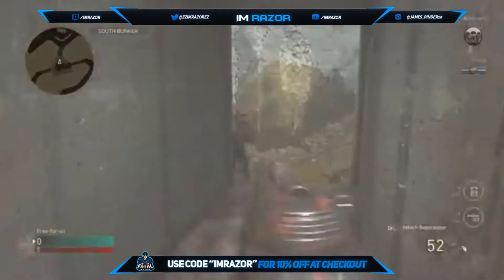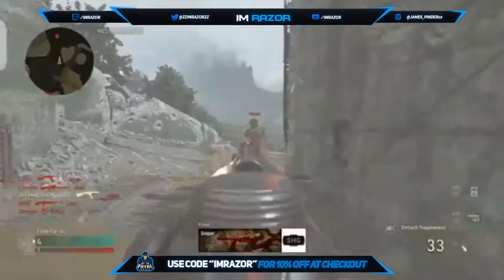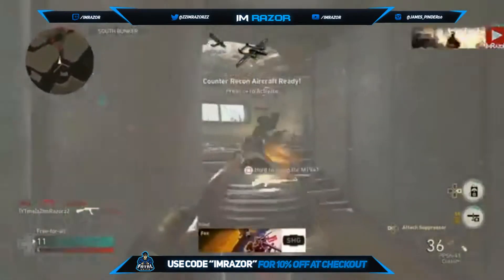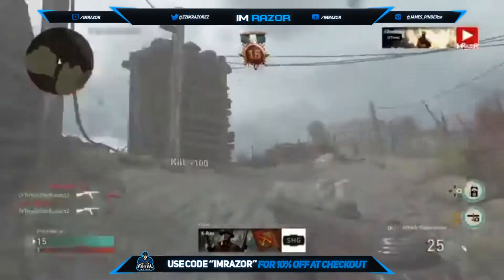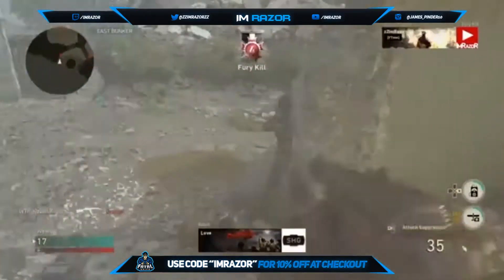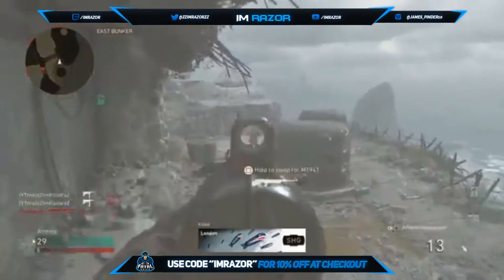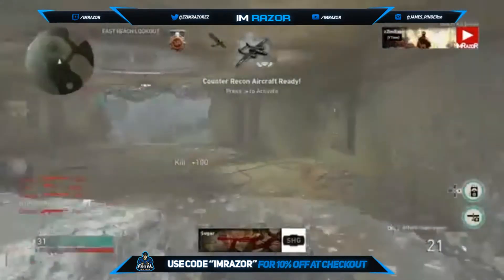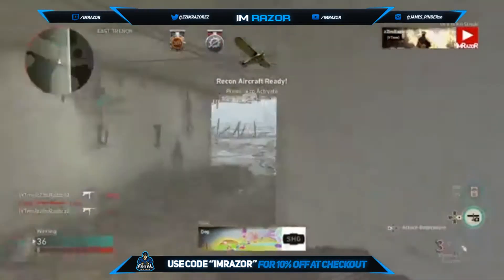*GLITCH* CALL "SCORESTREAKS" IN 10x FASTER IN COD WW2! HOW TO CALL STREAKS IN FASTER (CLUTCH)